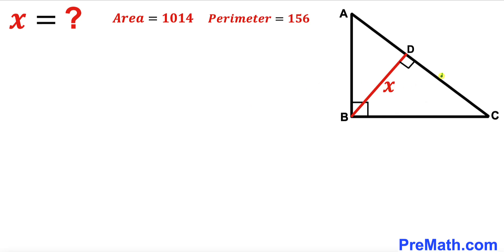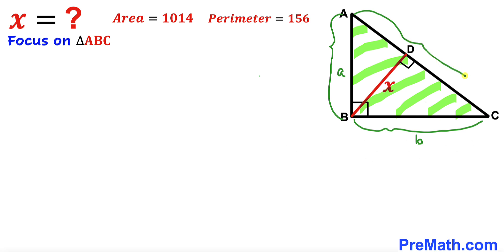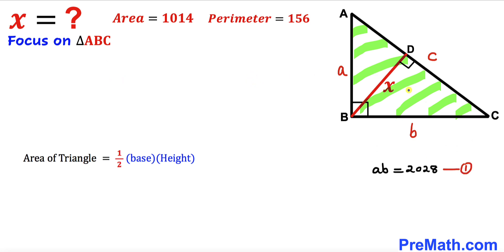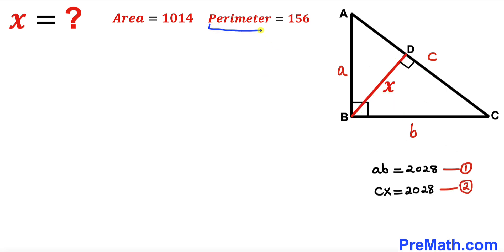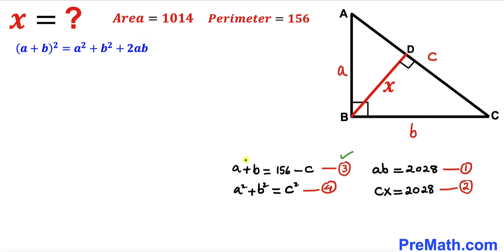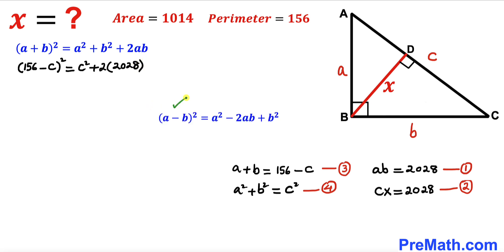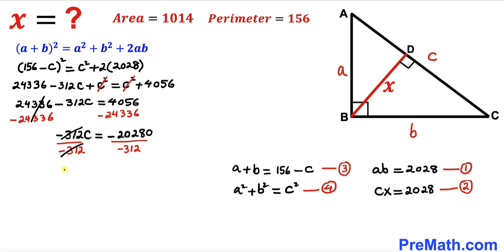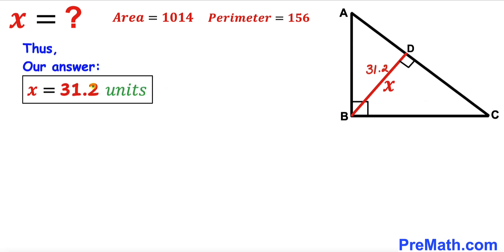Can you solve for X? | (Triangle)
Learn how to solve for X. Important Geometry and Algebra skills are also explained: Pythagorean Theorem; area of a triangle formula; perimeter. Step-by-step tutorial by PreMath.com

blackpenredpen
math olympics
olympiad exam
math olympiada
British Math Olympiad
olympics math
olympics mathematics
Number Theory
mathcounts
math at work
Pre Math
Olympiad Mathematics
Olympiad Question
Geometry
Geometry math
Geometry skills
Right triangles
imo
Competitive Exams
Competitive Exam
Calculate the length AB
Pythagorean Theorem
Right triangles
Intersecting Chords Theorem
coolmath
my maths
mathpapa
mymaths
cymath
sumdog
multiplication
ixl math
deltamath
reflex math
math genie
math way